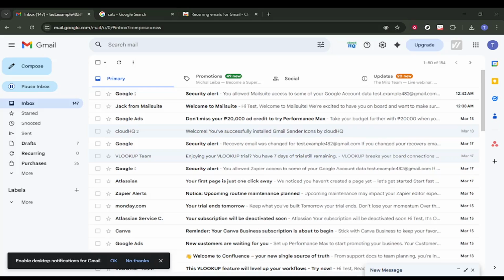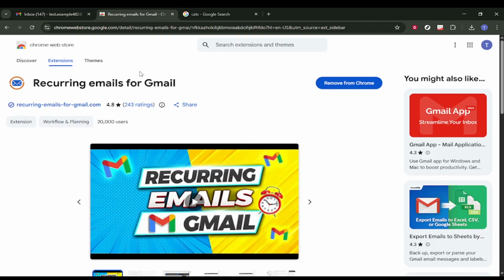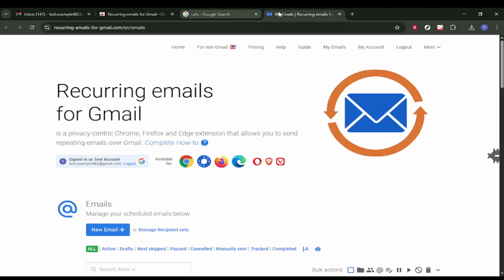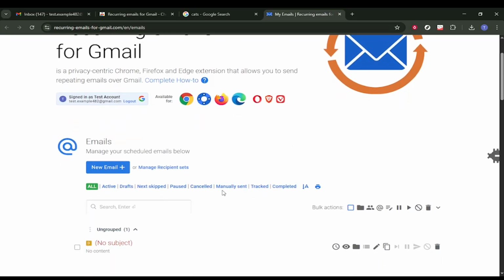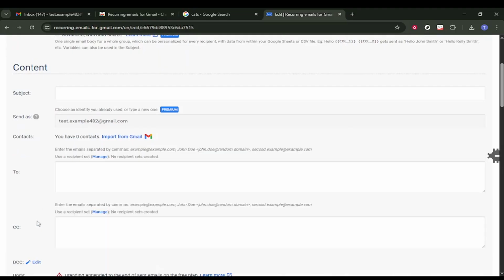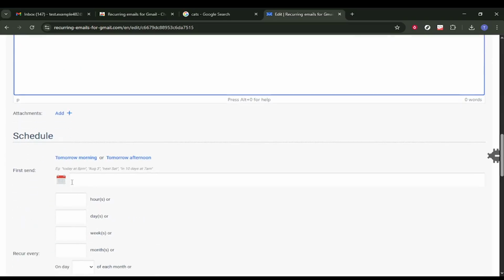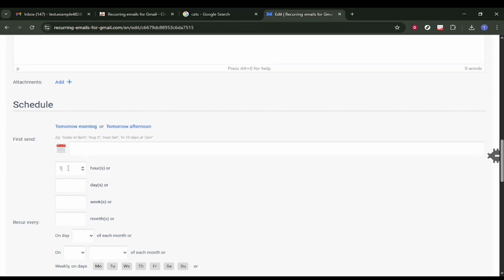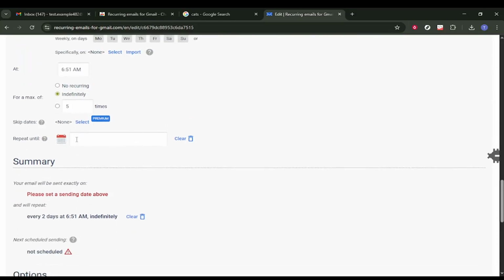How To Send Recurring Emails In Gmail [2026 Guide]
-Google Drive
-Google Meets
-Google Sheets
-Google Chrome
-Google Forms
-Google Gmail